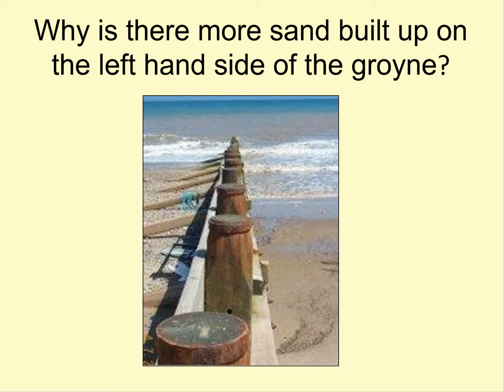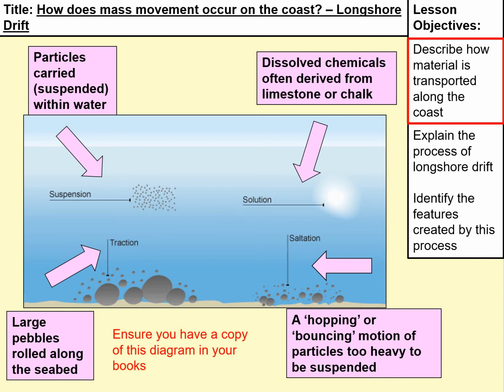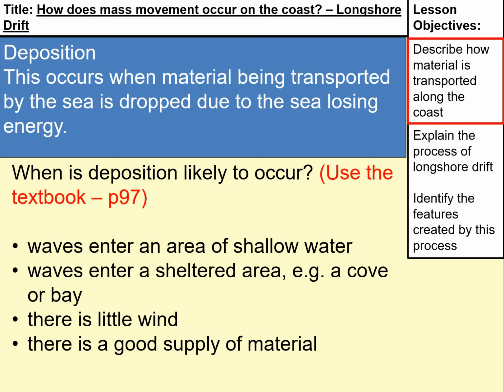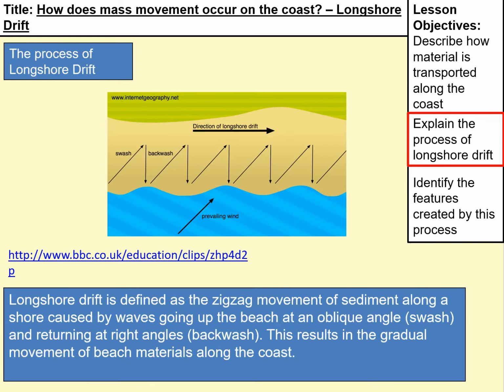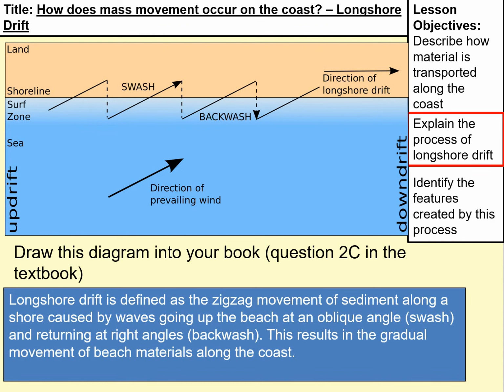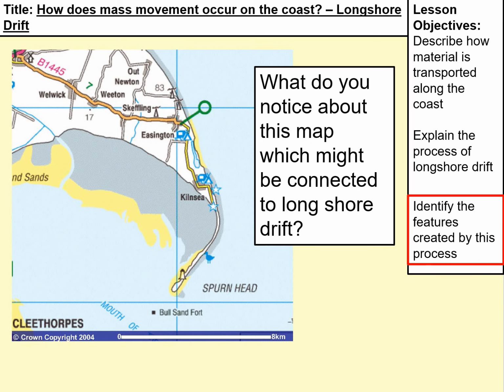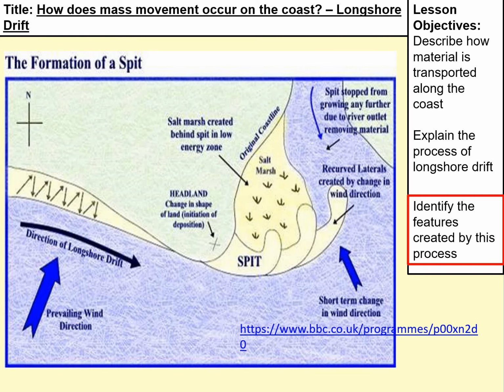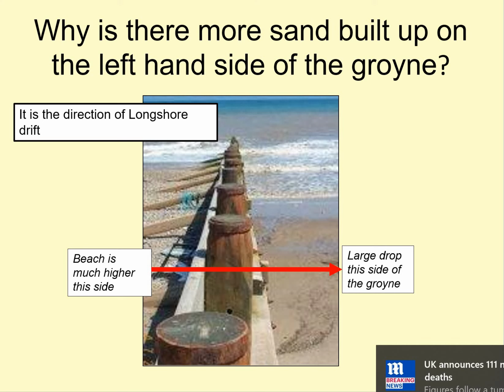PLUK Wk 3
Longshore drift lesson walk through.